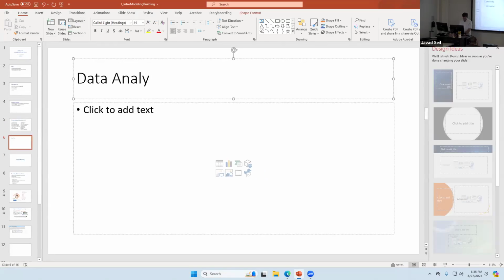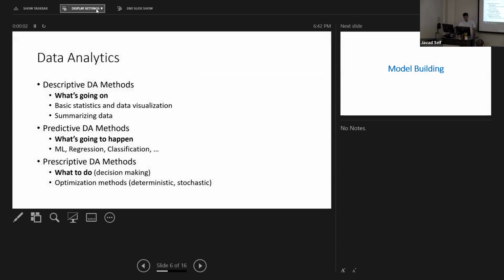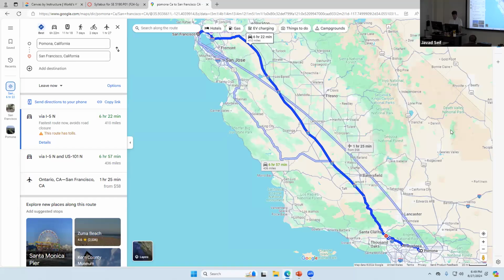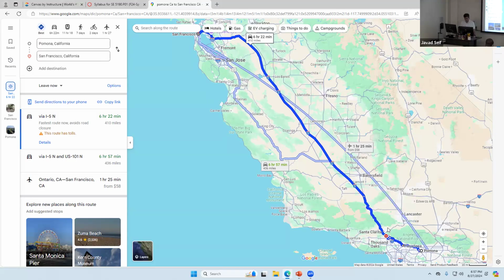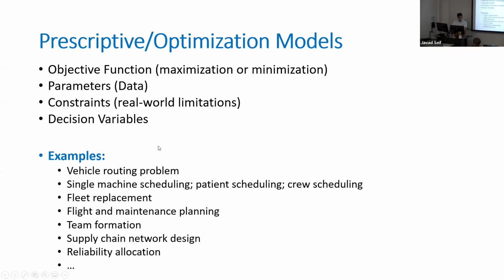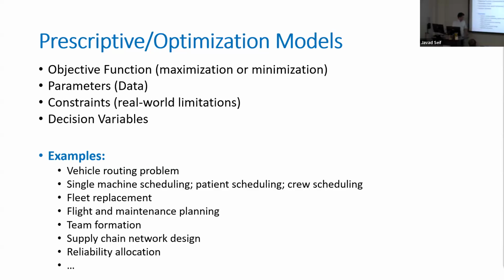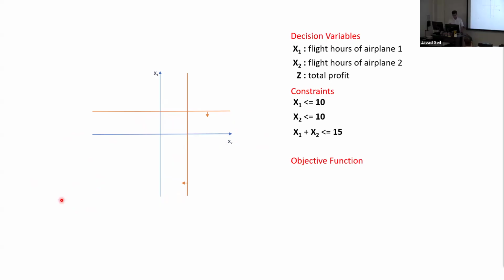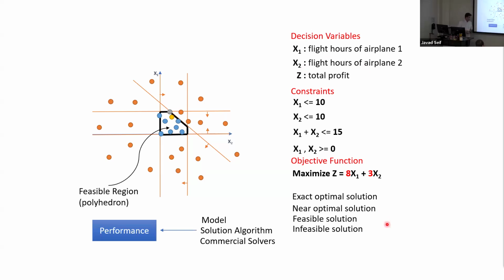Introduction to Mathematical Optimization: Prescriptive Analytics | Operations Research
Ganpat and Manju Engineering Center for International Collaboration and Innovation College of Engineering,

Hosted by Dr. Javad Seif (pronounced Safe!), a professor of industrial and manufacturing engineering at Cal Poly Pomona